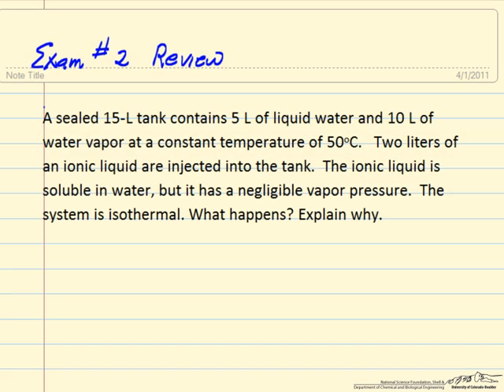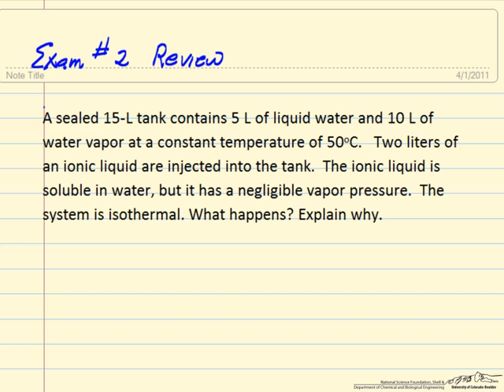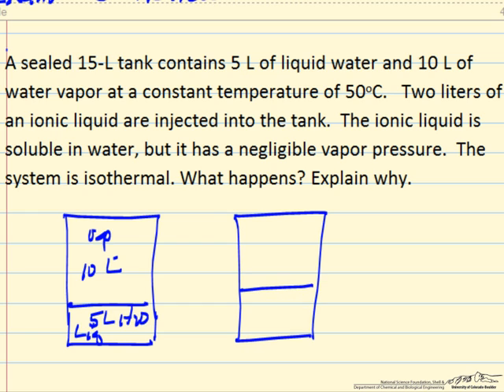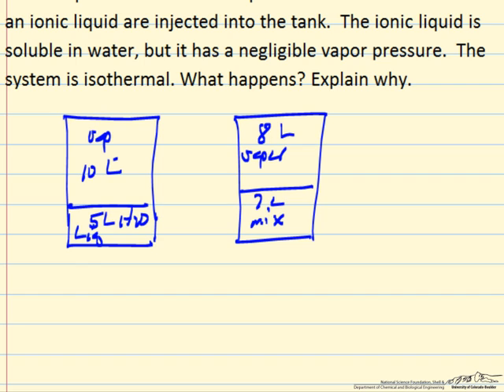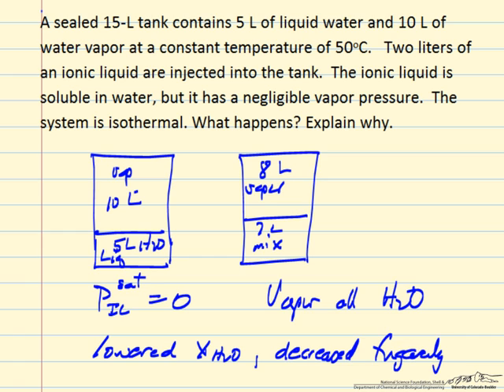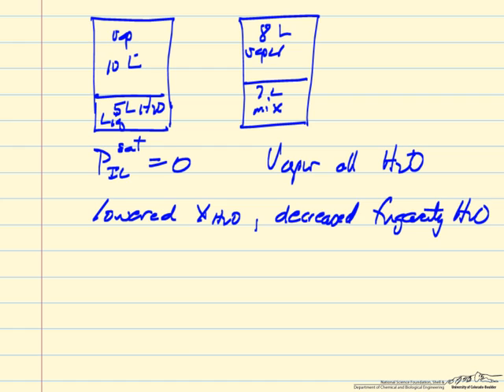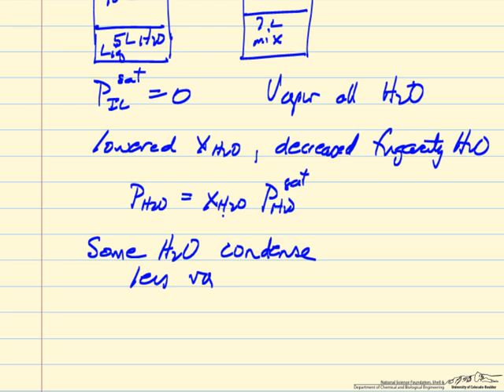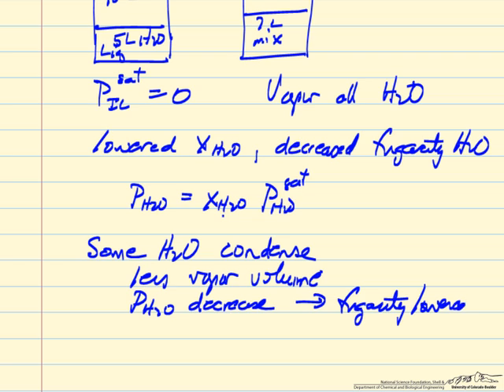Phase Equilibrium for Binary Mixture (Review)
Describes what happens when a component with negligible vapor pressure is added to water in vapor-liquid equilibrium. Made by faculty at the University of Colorado Boulder, Department of Chemical and Biological Engineering.